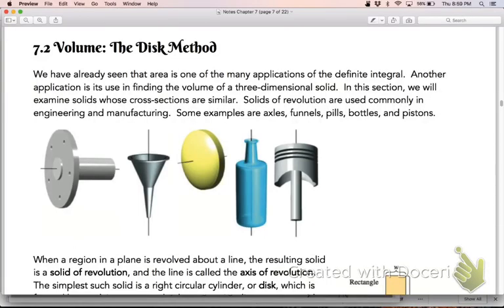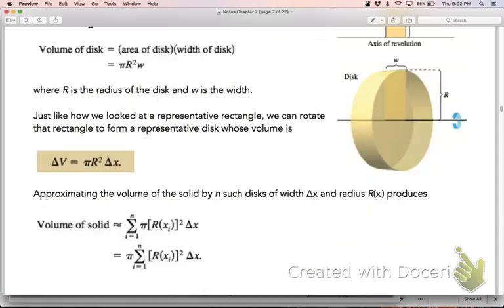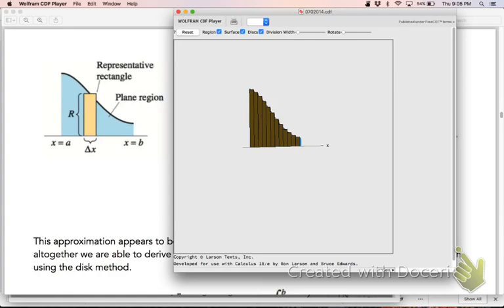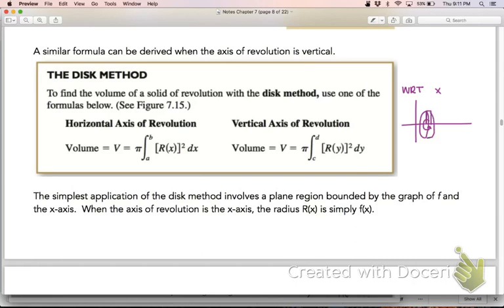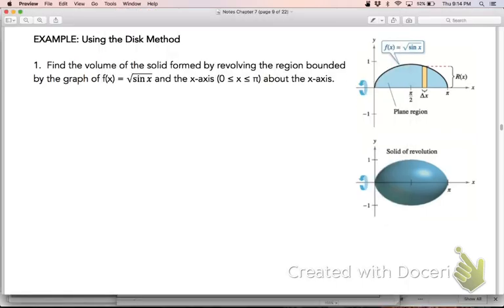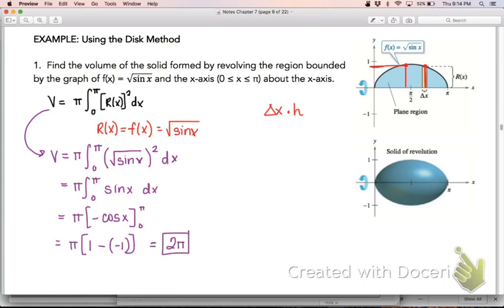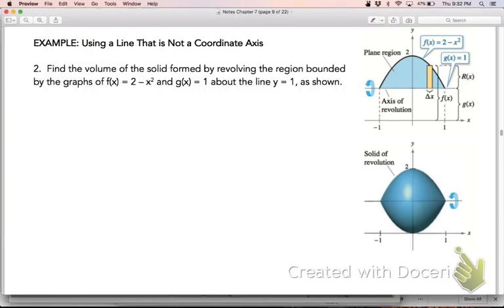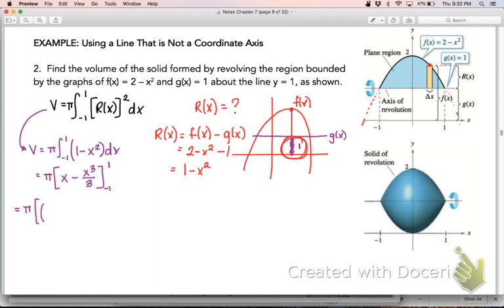8.1 Volume of a Solid- Disk Method